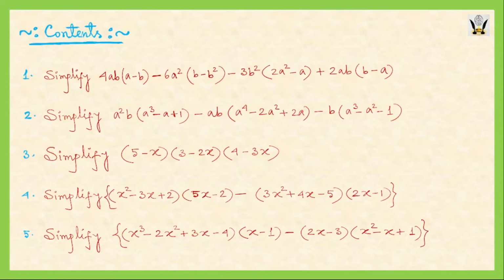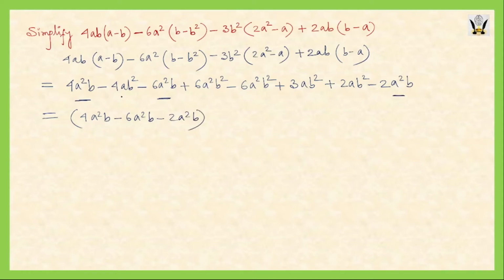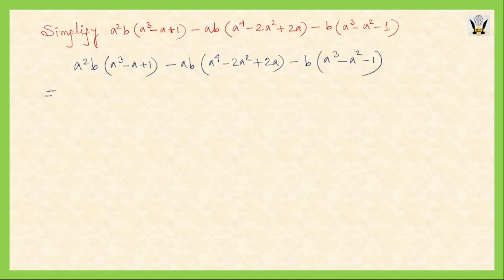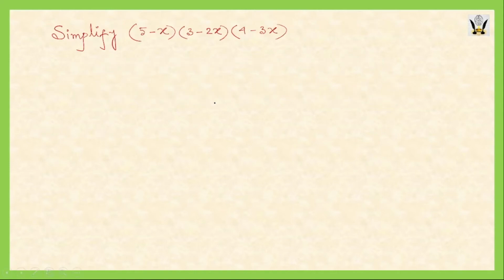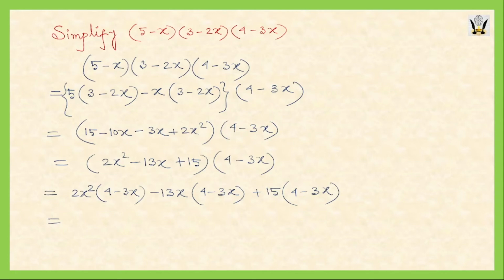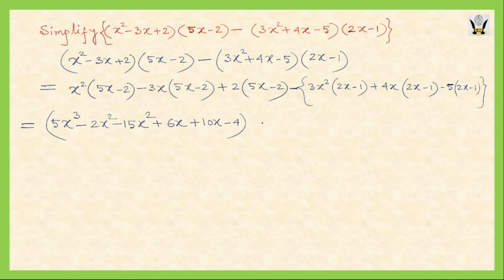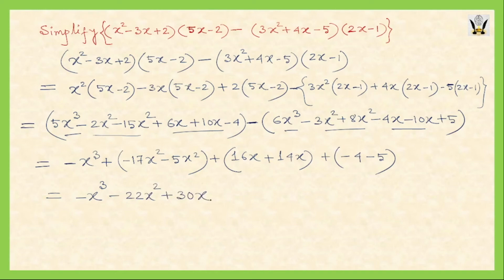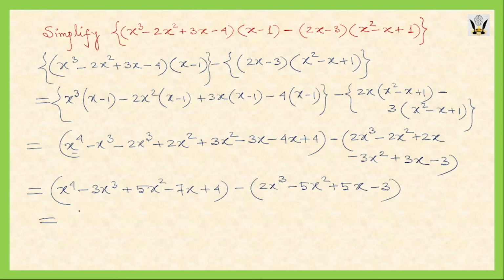Multiplication of Algebraic Expressions (Part2) | Expressions & Identities (Lec4) | Class 8 Math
This class is about multiplication of algebraic expressions. Multiplication of algebraic expressions questions. Multiplication of algebraic expressions class 8. Algebraic expressions and identities class 8. Algebraic expressions and identities class 8 R D Sharma. Algebraic expressions and identities class 8 NCERT math. Algebraic expressions and identities solved problems.